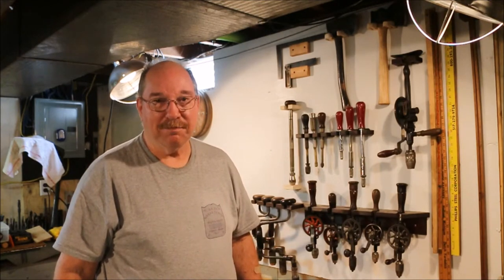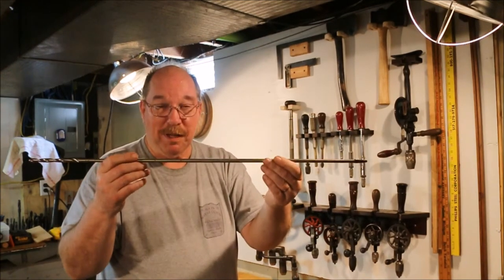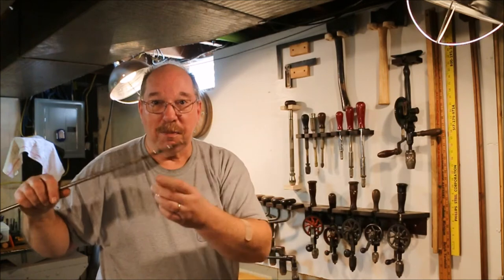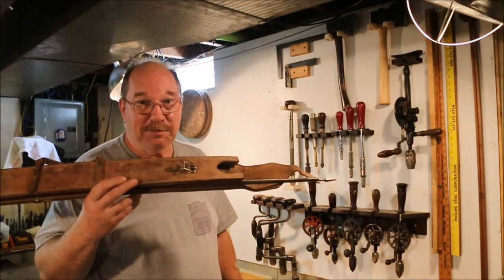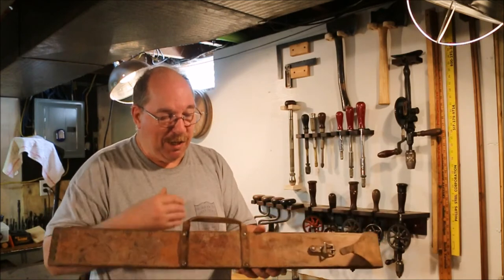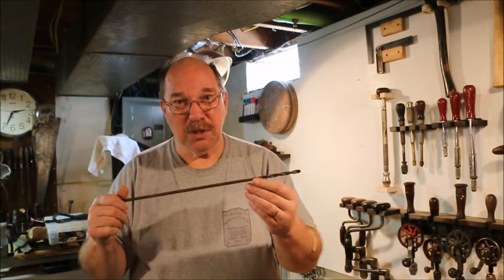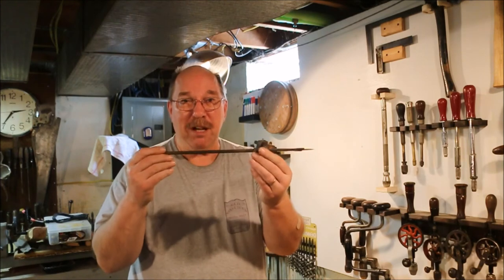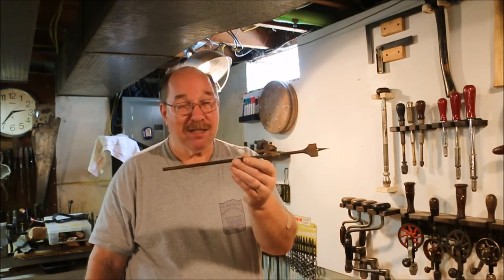BELL SYSTEM INSTALLER BITS & SCABARD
The Bell Telephone Company has been around under a variety of different parent company names, Bell being just one of them. The company was famous for reliability and having a well managed program of designing and creating tools to make the repair and maintenance of the system easy and efficient. The tools used by the installers were the best available. They still are. 😊